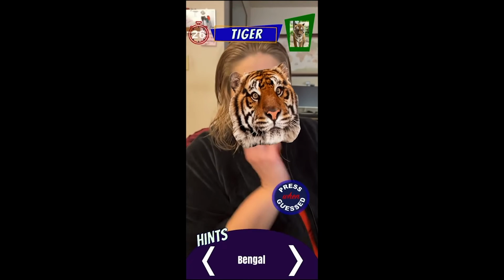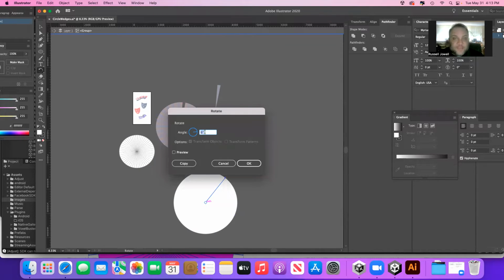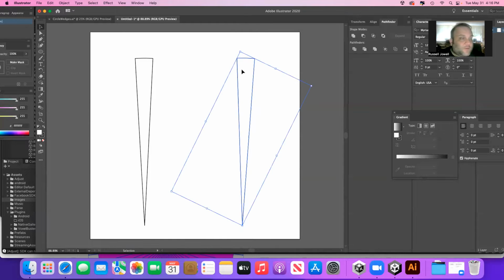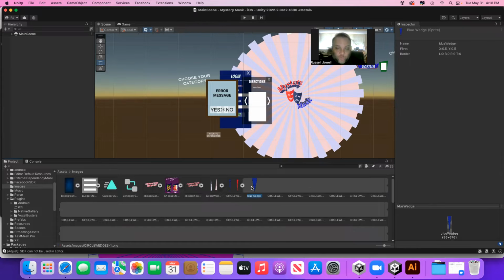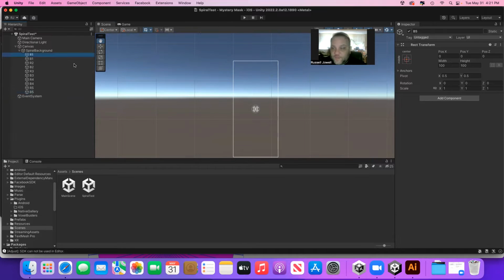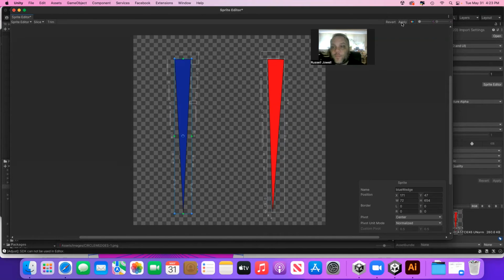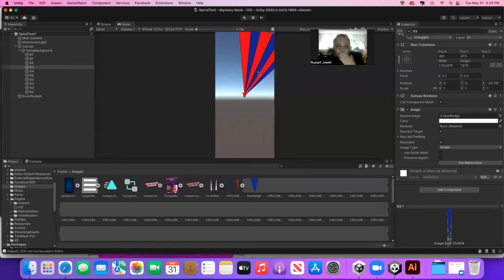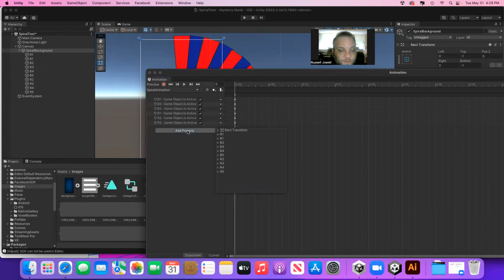Game Tech with Russ: Spiraling Sunbursts in Unity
In this video, I explain how I created a cool red and blue sunburst effect for the Home Screen of my new game Mystery Mask, built in Unity using assets from Adobe Illustrator.